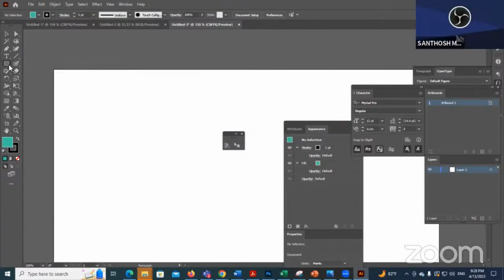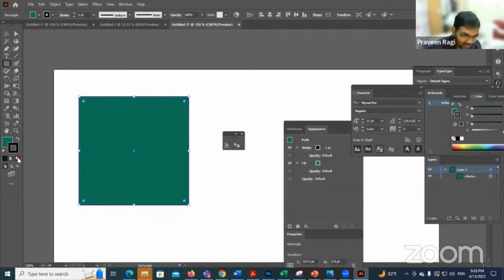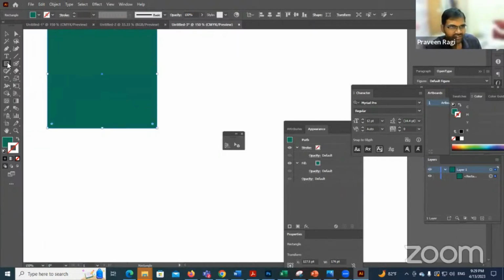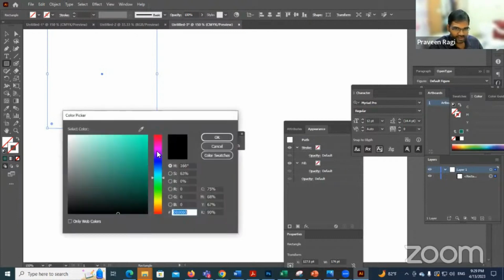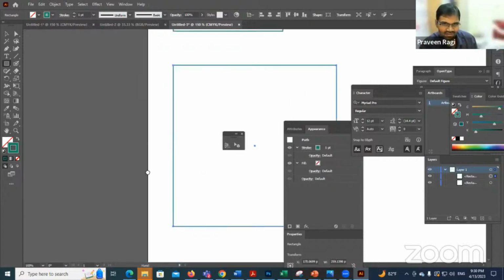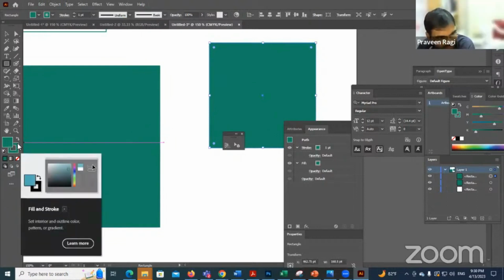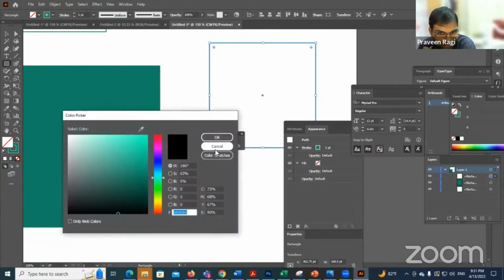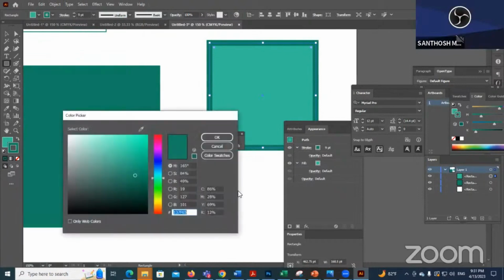How to Use Fill & Stroke in Adobe Illustrator: A Beginner's Tutorial